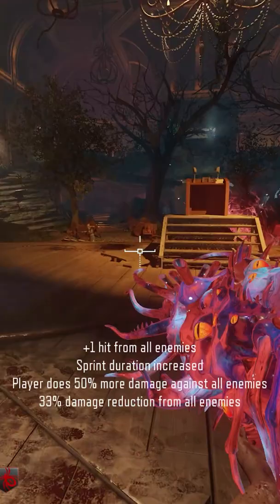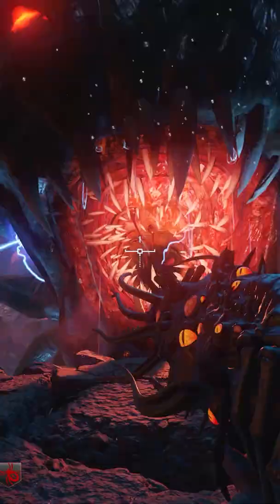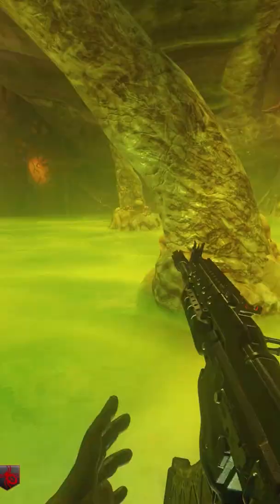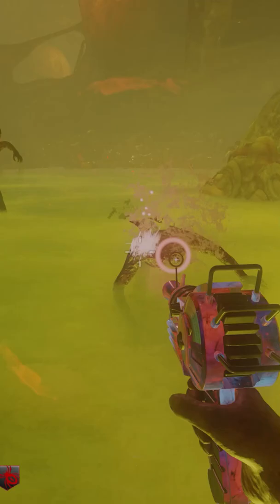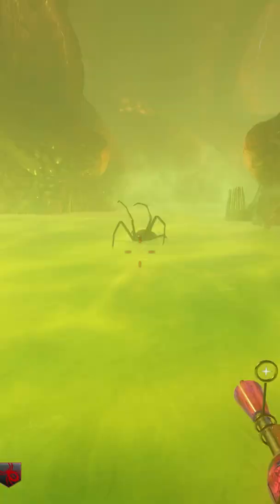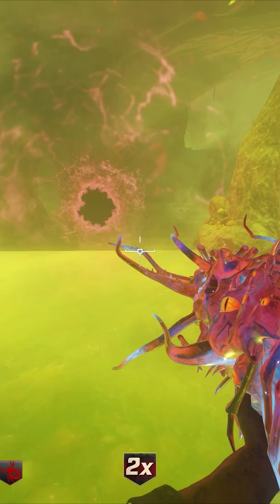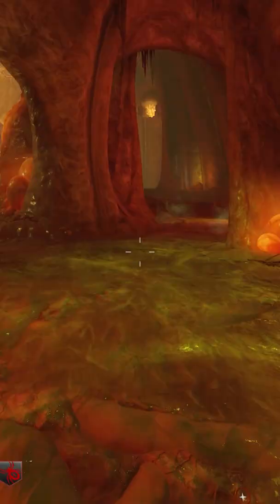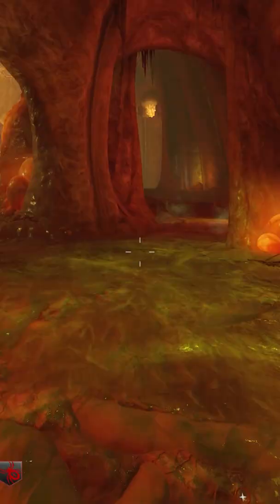HOW TO GET THE APOTHICON MASK IN REVELATIONS!!!